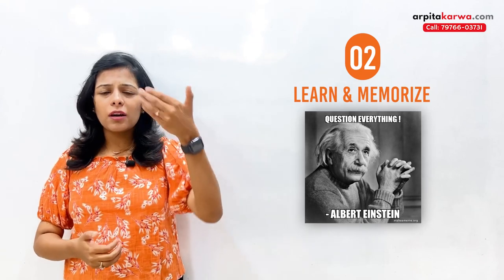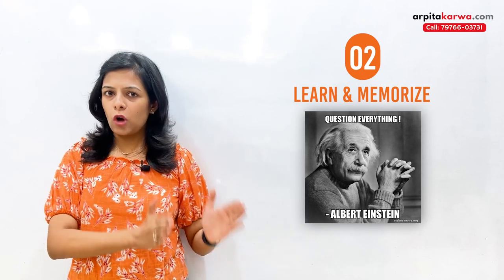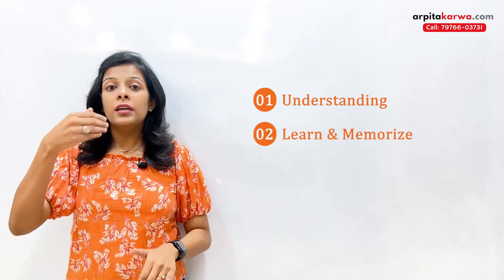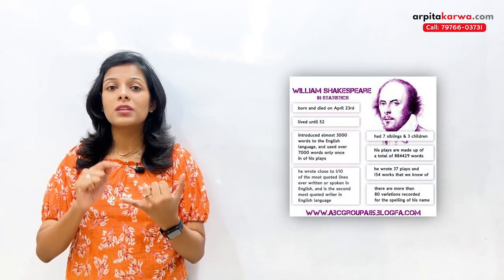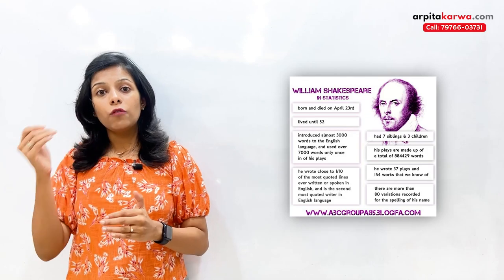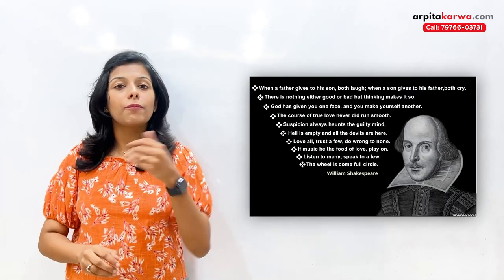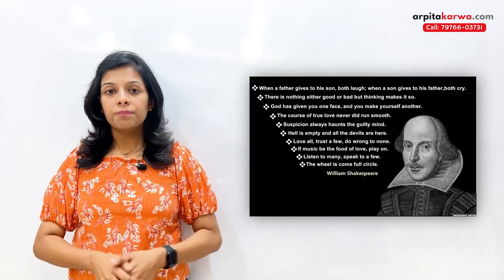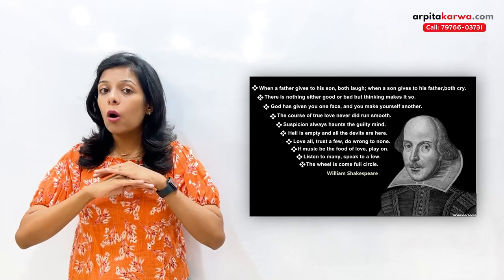Fastest Way To Cover The UGC NET Syllabus | Roadmap of JRF Toppers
UGC NET Exam is just few days away. All UGC NET aspirants should dedicate themselves fully for the upcoming challenge. However, very often it happens that, the close proximity of the exam raises the stress level among the candidates, and they are not able to focus on their studies.

The main problem that the candidates face is to cover the wide syllabus for the UGC NET exam. No doubt that the syllabus of the UGC NET is too wide. But, it can be effectively handled by making a highly selective study of the syllabus, putting maximum effort on the relevant portions. But, this task might take a substantial amount of time of the candidates. Also, not everyone is able to narrow down the syllabus, to make a selective study plan. Thus, here we are with a video wherein we will present some scientific tips on how you can cover the syllabus fast.